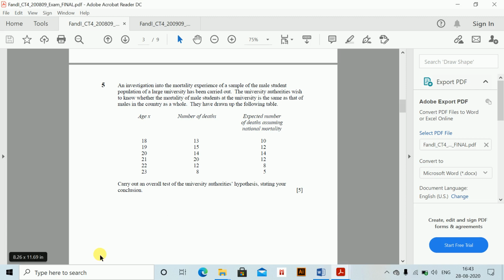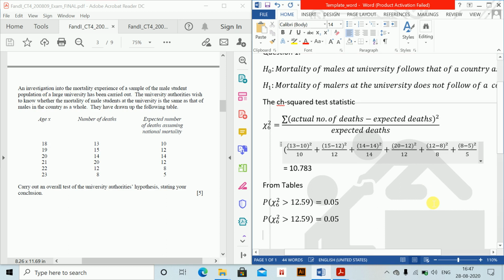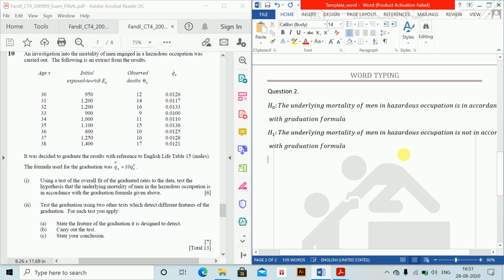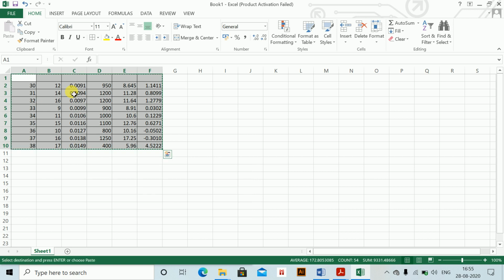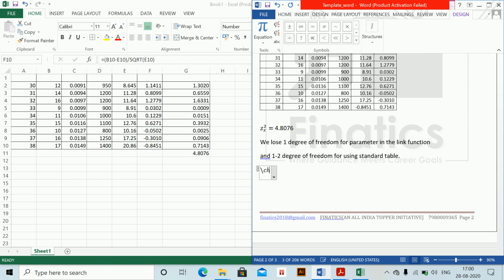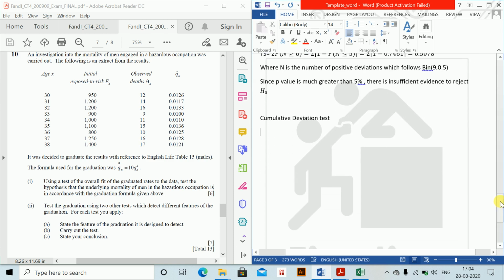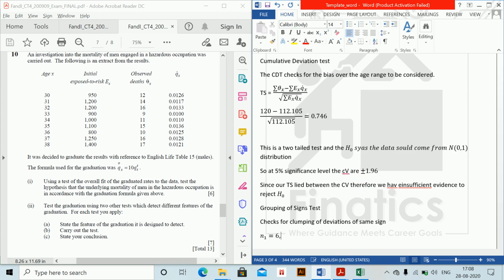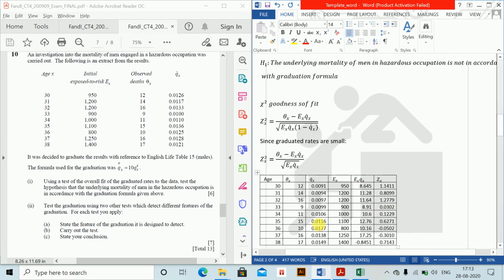CS2 Mathematical Typing on MS Word Class 6 | Chapter - Proportional Hazards Model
This video is extremely helpful for students appearing for CS2 from IFoA and IAI. This video covers mathematical typing for chapters Proportional Hazards Model in CS2.